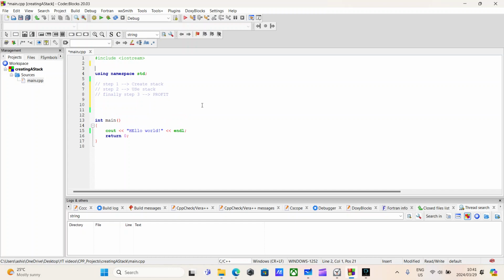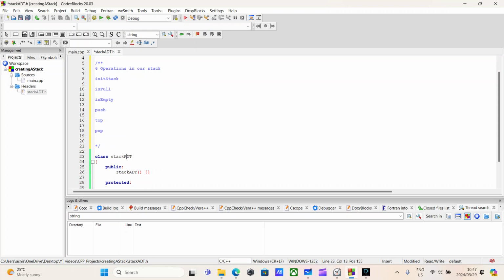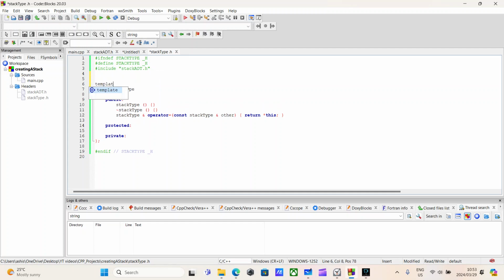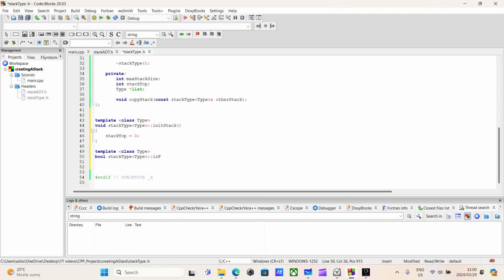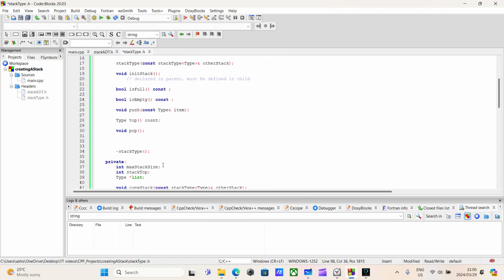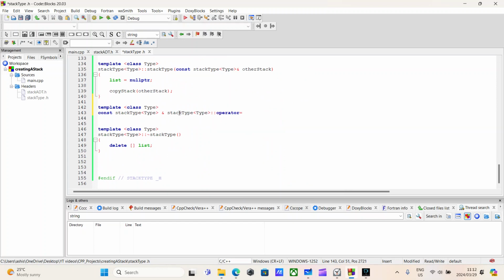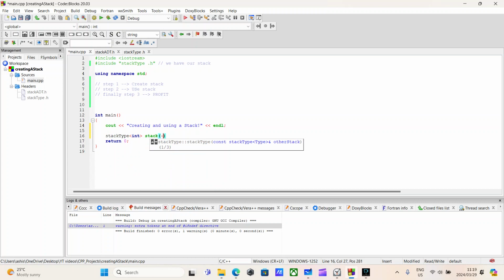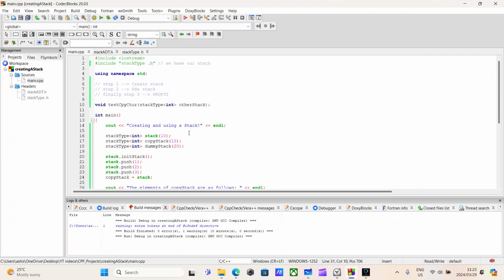Coding a STACK from scratch. || Simulation prelude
I learnt how to build a stack from: D.S Malik C++ Programming Data Structures and programming about a year ago.

We will code the data structure Stack and implement a few algorithms.